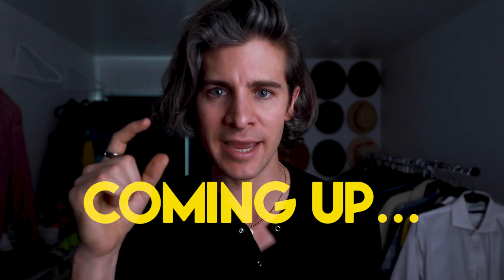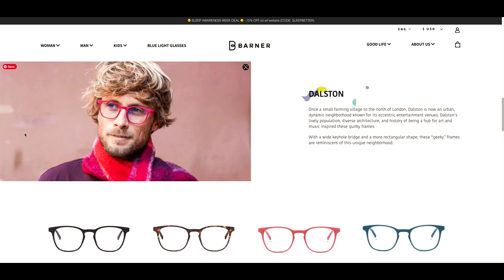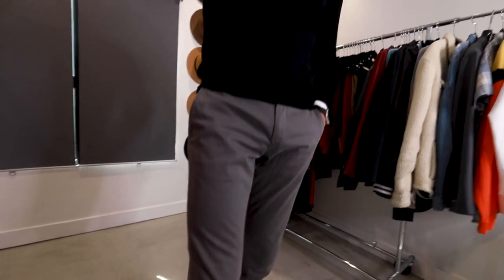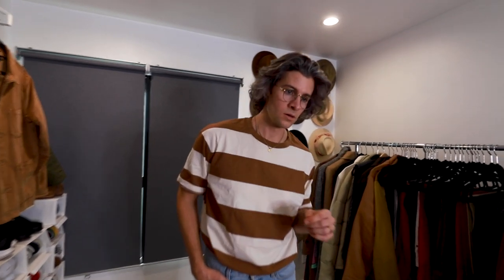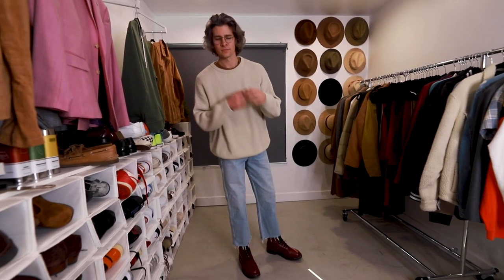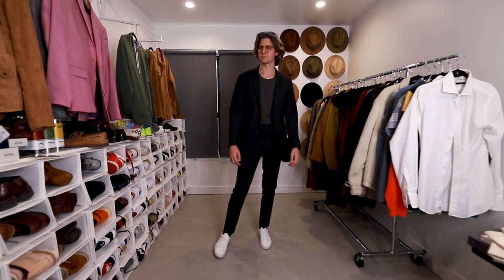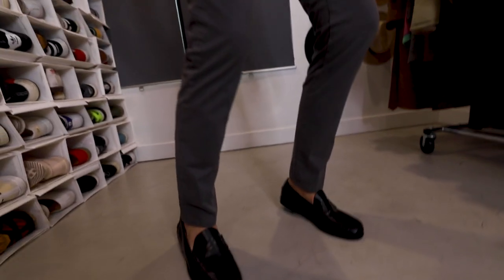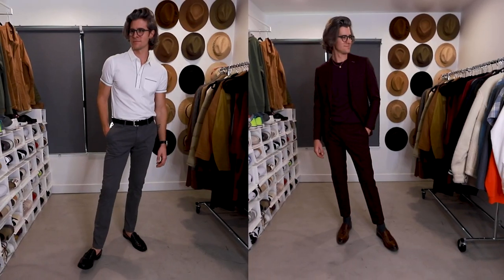Blue Light Glasses: Best New Fashion Accessory?? | Parker York Smith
Hey! Parker York Smith here talking about Blue Light Glasses and how they're becoming one of my favorite new fashion accessories. Glasses aren't just for people who need to improve their vision, they're also for anyone who needs to protect their eyes from the blue light that emits from all the screens we look at all day...aka everyone watching this video!

Camera Remote for Self Portraits
Video Lighting

If there's anything specific you want to see on the channel.